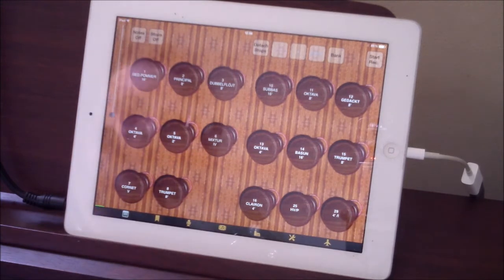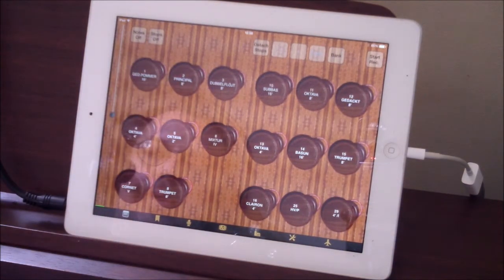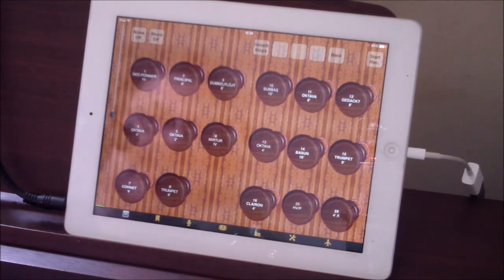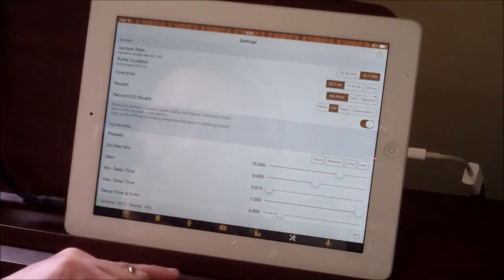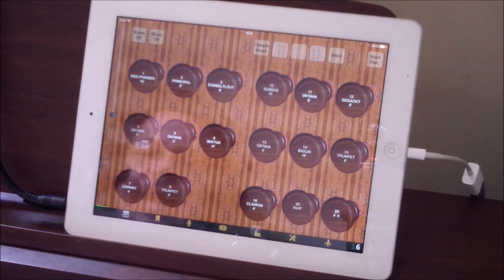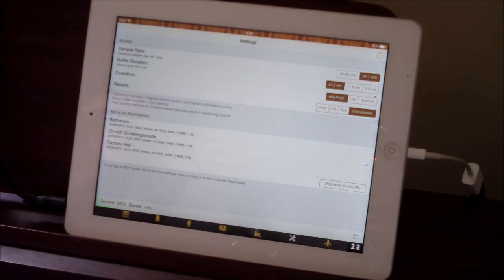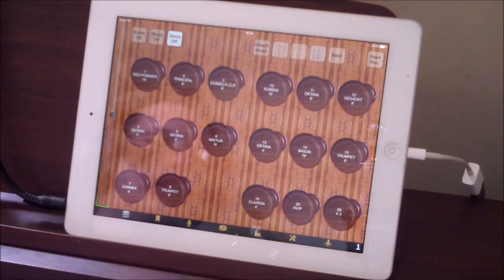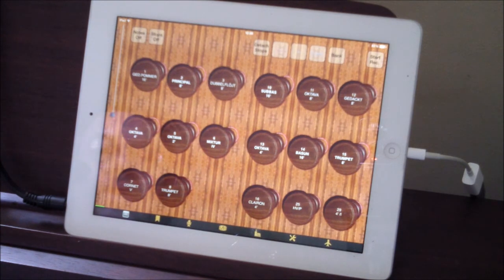PiteaMini Pipe Organ Demo and Tutorial for iPad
You can get PiteaMini here at the app store.